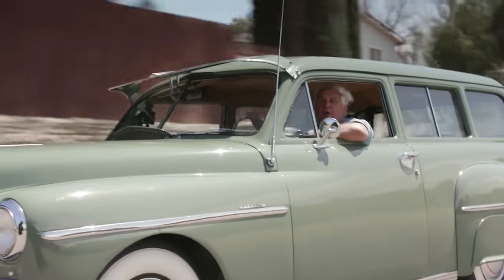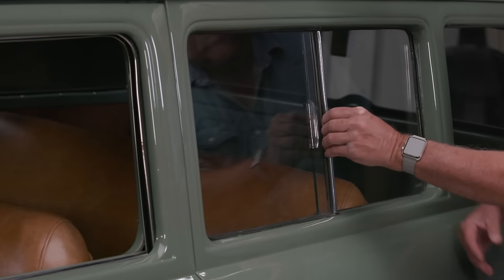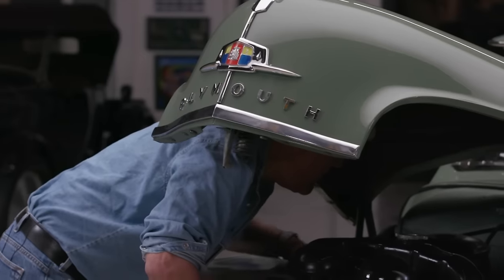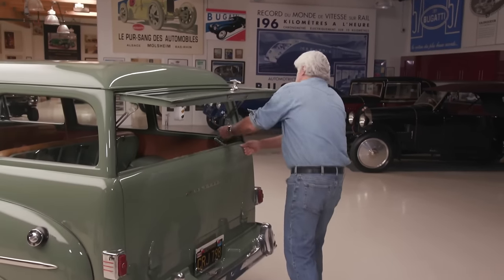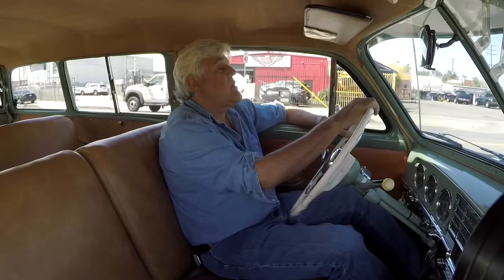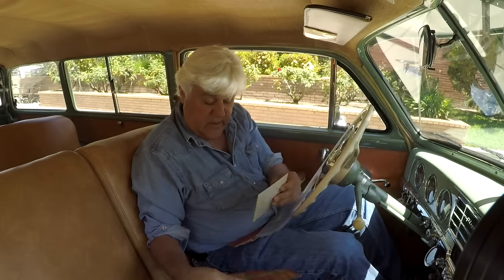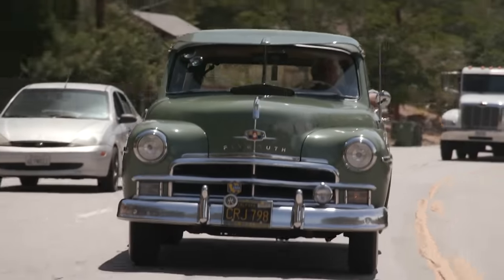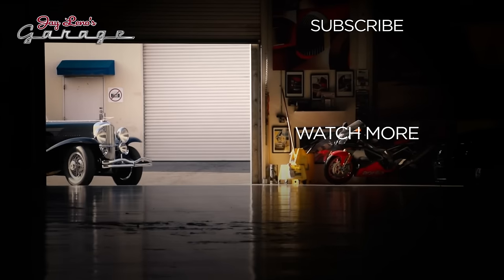1950 Plymouth Suburban - Jay Leno's Garage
Jay has chosen his Plymouth Suburban, with all its cargo space and charm, as his sleigh this Christmas!